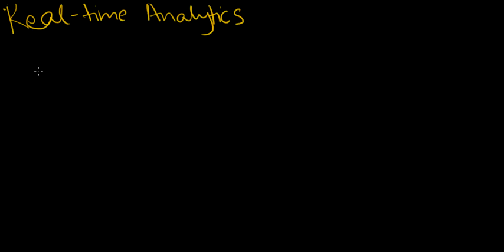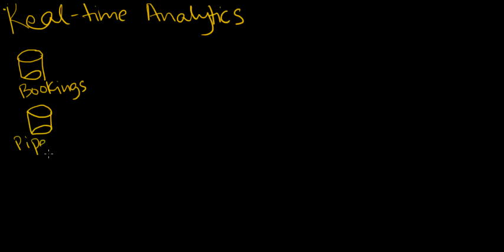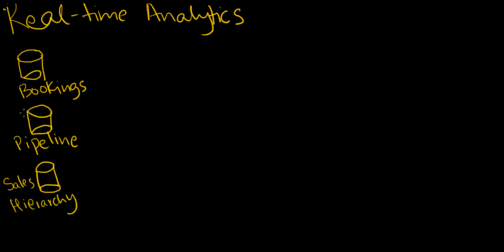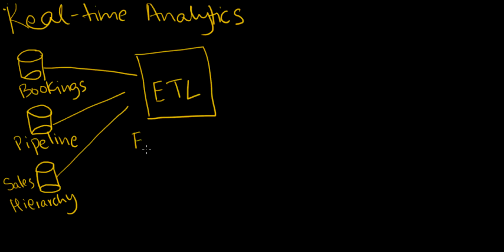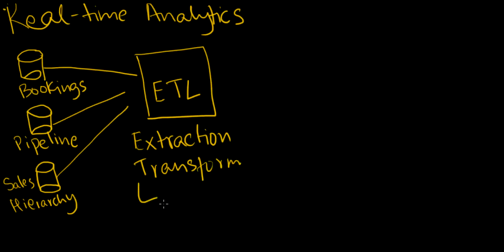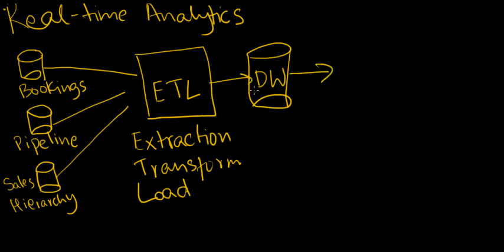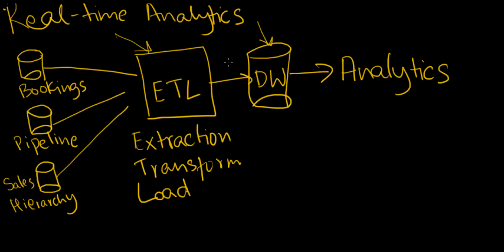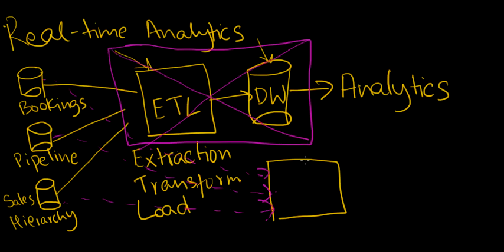Real time Analytics